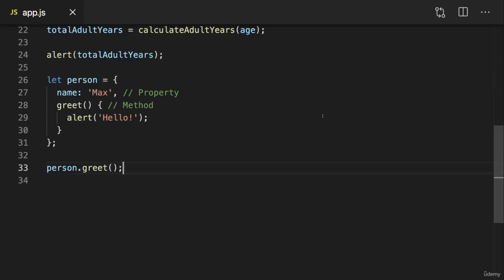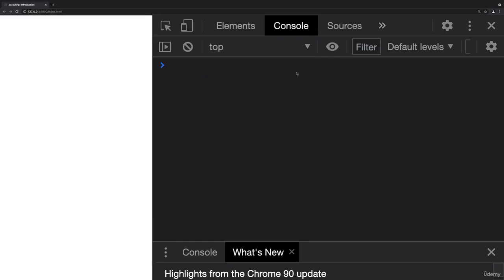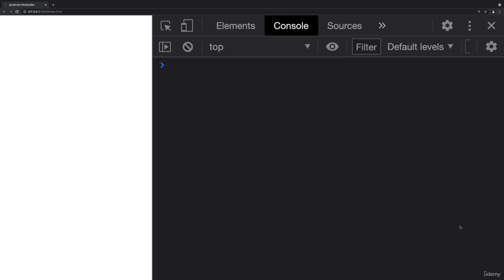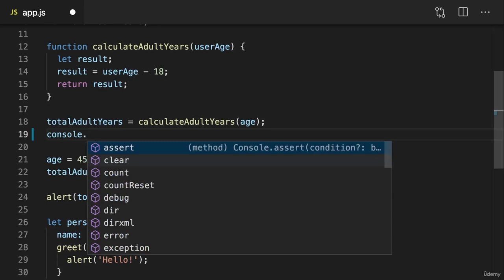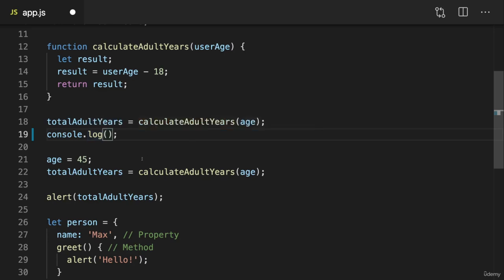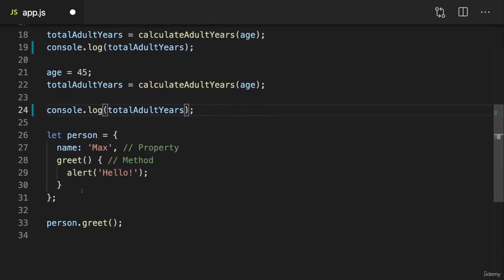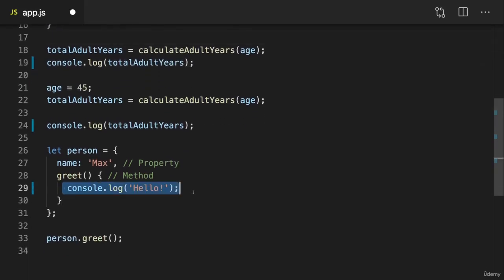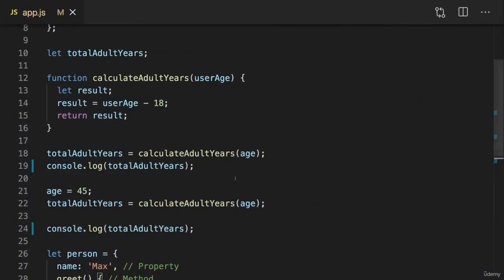Making Our Developer Life Easier (Logging with console.log) [Day 32]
Confused why your code isn’t working? 😵‍💫
Meet your best friend: console.log().

🐞 Debug faster
🧠 See what’s REALLY happening
⚡ Fix bugs with confidence

Every developer uses this — beginners to pros 💡
Master logging and coding becomes WAY easier 🚀🔥

Save this & follow for real-world JavaScript & dev tips